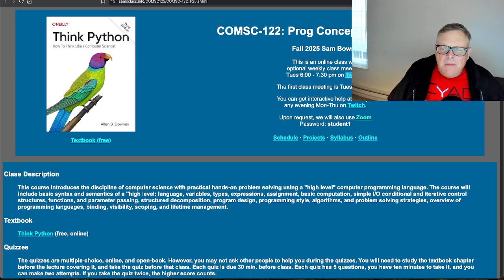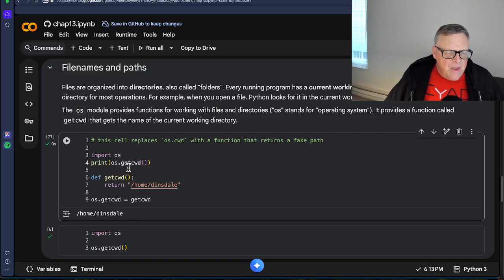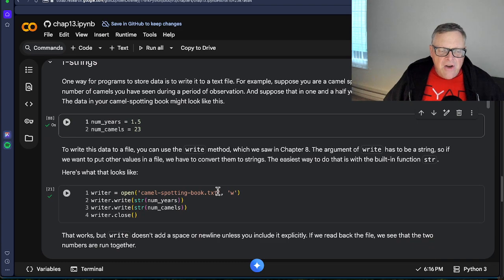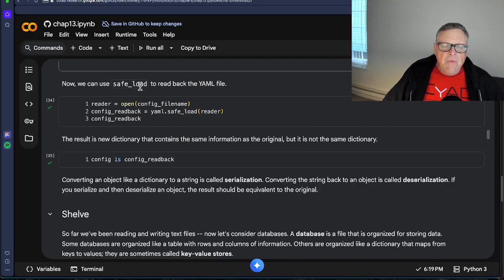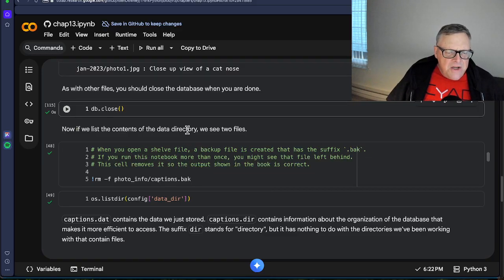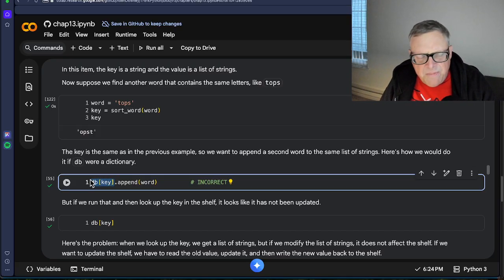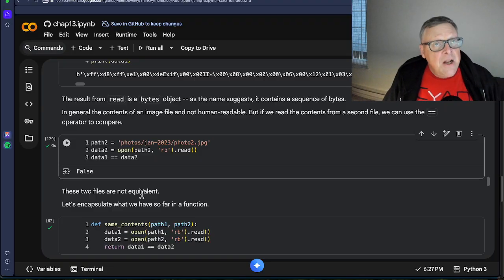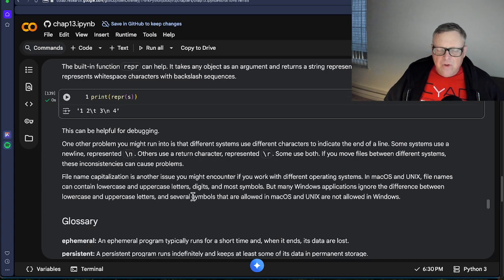COMSC 122 Ch 13